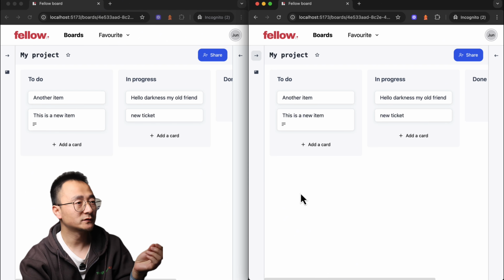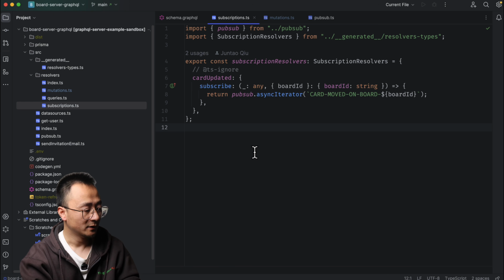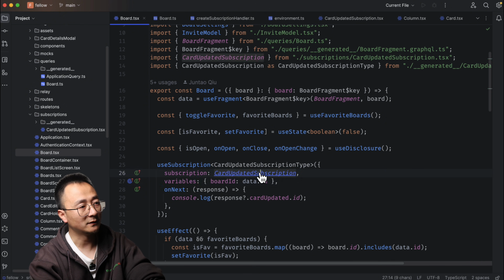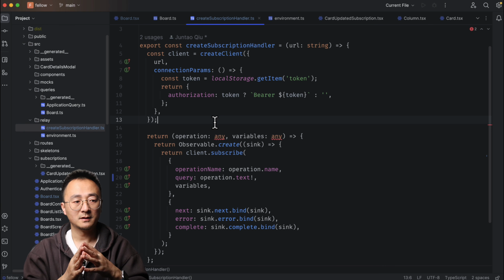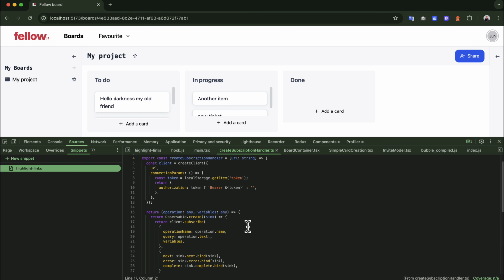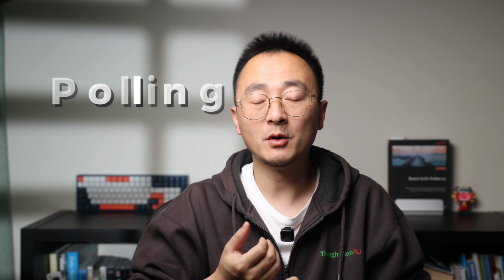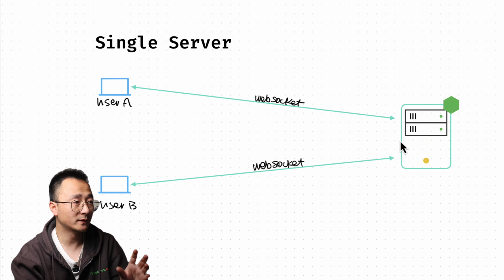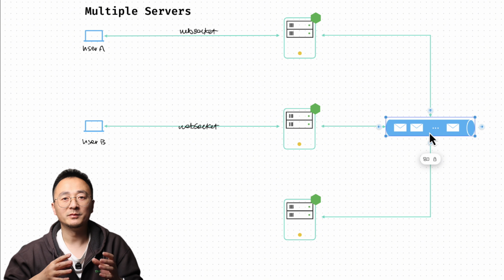Frontend System Design Essentials: Real-time updates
In this episode of **Frontend System Design Essentials**, we’re talking about **real-time updates** — how apps like Trello, Slack, or Google Docs stay in sync without needing manual refreshes or button clicks.

I’ll show you exactly how I implemented **real-time card updates** in **Fellow**, a Trello-like app I’m building, using **Relay** and **GraphQL Subscriptions** — and walk you through everything you need to know as a frontend developer to do the same.

You’ll learn:

- When real-time updates make sense (and when they don’t)
- How polling, WebSockets, and subscriptions compare — with examples
- How to implement subscriptions with Relay + GraphQL
- What to consider when scaling real-time systems
- And how this ties back to a previous video where we used polling (hint: it’s still valid — just a different tradeoff!)

If you’re building collaborative tools, dashboards, or any UI where “what you see should always be fresh,” this episode will help you understand not just the **how**, but also the **why** of real-time design.

Have you implemented real-time features in your app before?
What tech did you use — polling, raw sockets, or subscriptions?